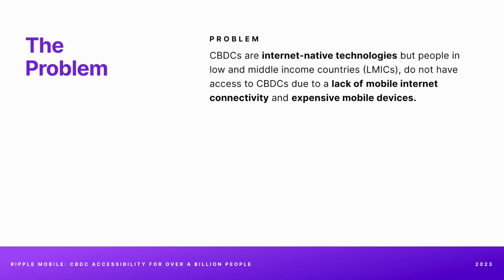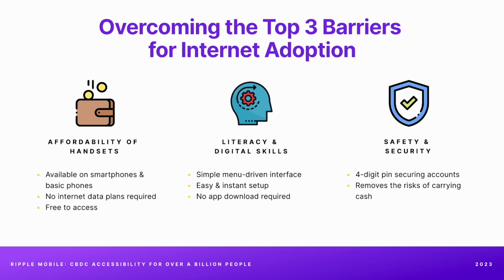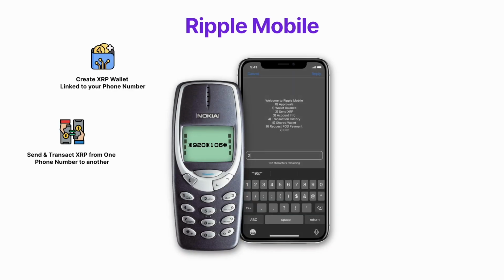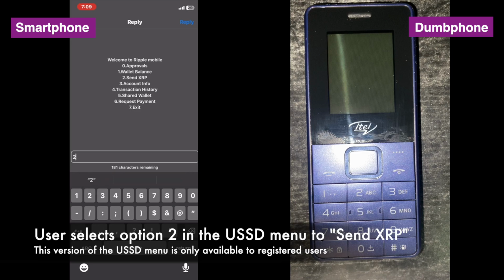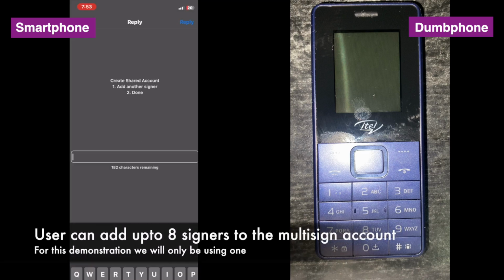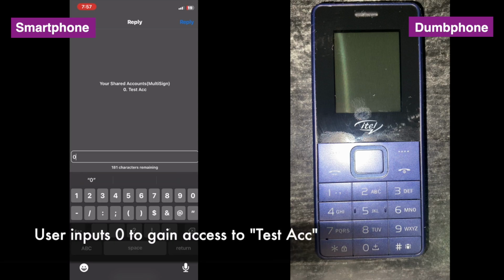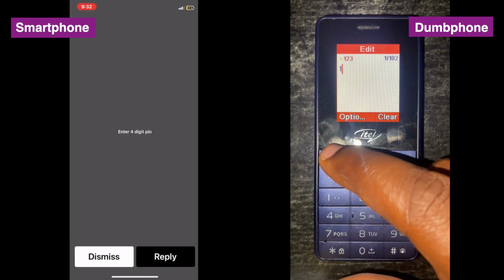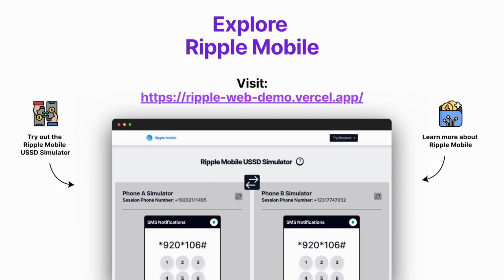Ripple Mobile Extended Demo: Send XRP. No Internet. No Smartphone. No Problem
Transfer XRP from one phone to another, without internet access. An innovative solution for low-tech markets that improves the accessibility of CBDCs.